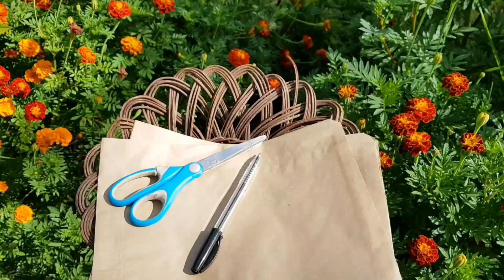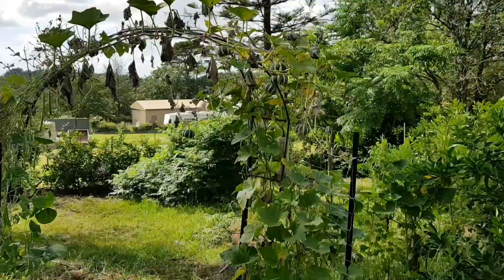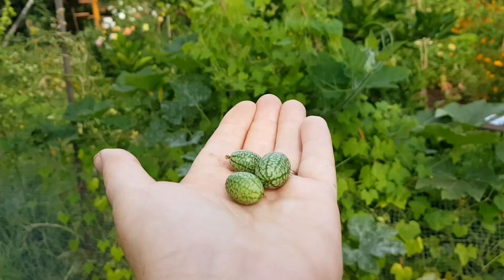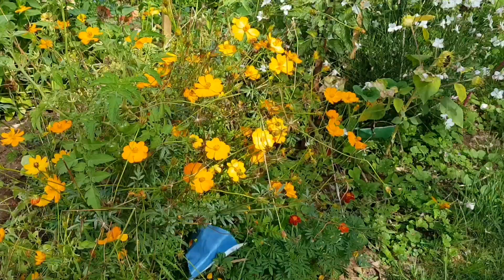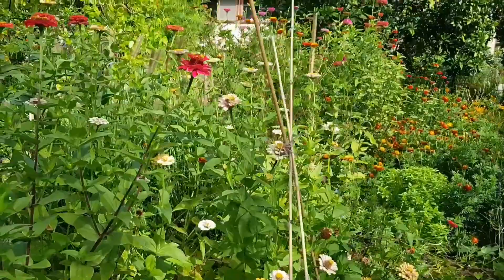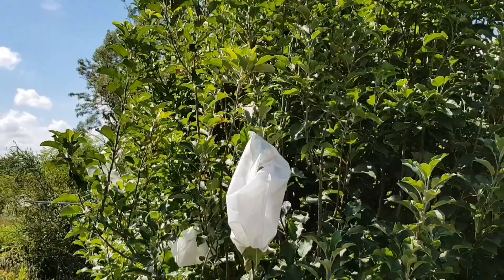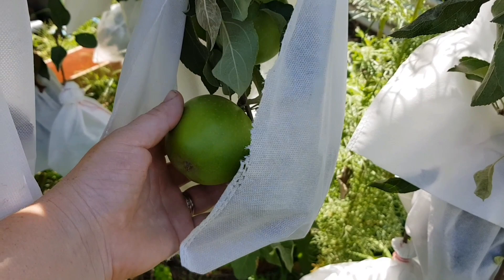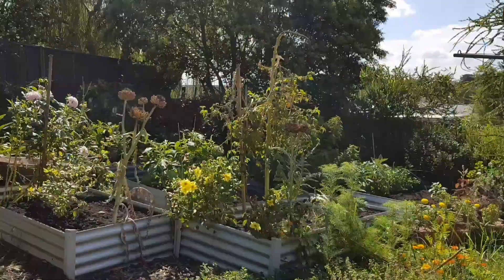LAST DAY OF SUMMER // CUCAMELON AND GRANNY SMITH APPLE HARVEST//SEED SAVING// WEEK 8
It is the last day of Summer here in Australia. I can not believe how fast the weeks have gone by. But to honest I'm looking forward to the cooler weather after the hot, humid and dry Summer that we have had here in New South Wales.

This weeks garden update will include a harvest of cucamelons as well as some Granny Smith apples. I will also be collecting  seeds from annual flowers and beans that have been drying in their pods on the vines.

Bren